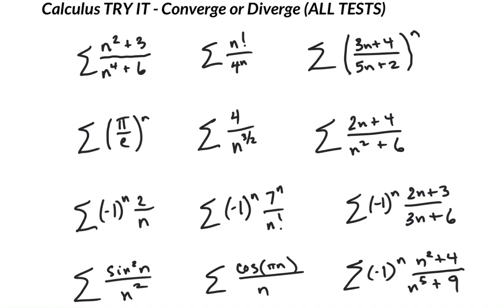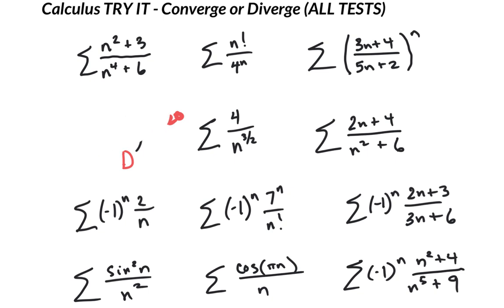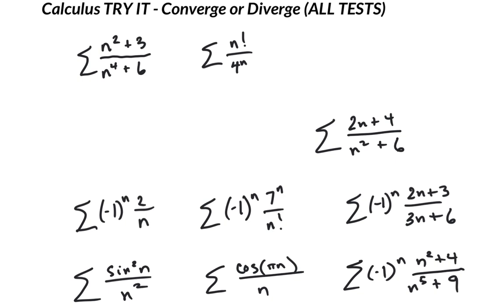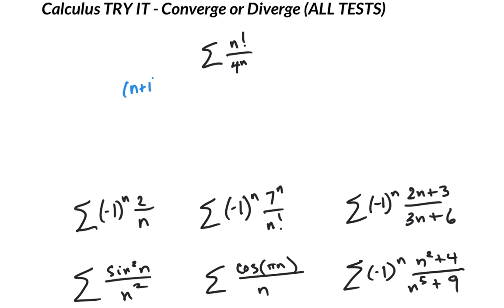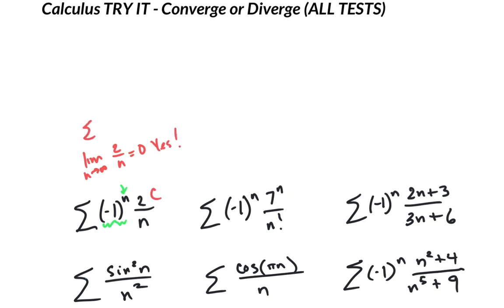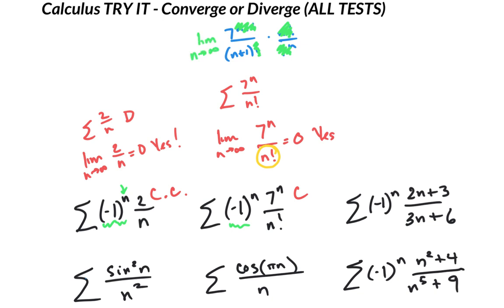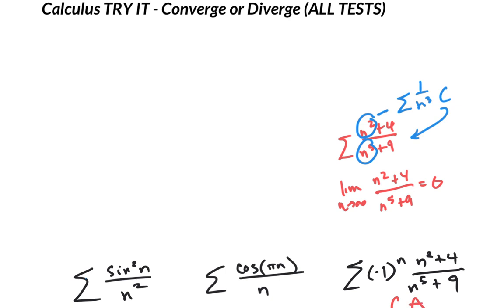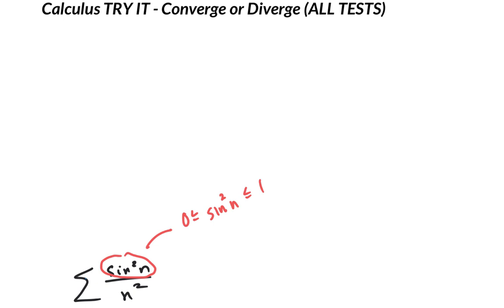Calculus TRY IT - Converge or Diverge (ALL TESTS)